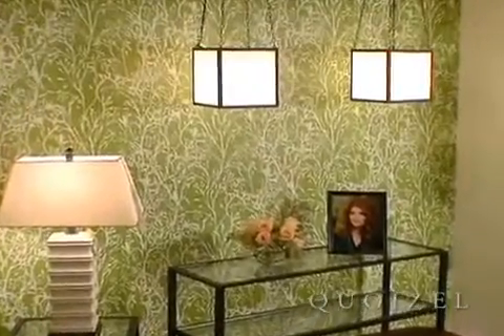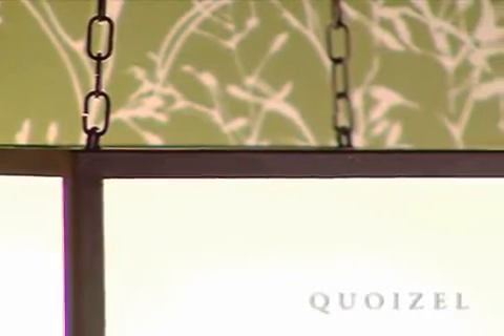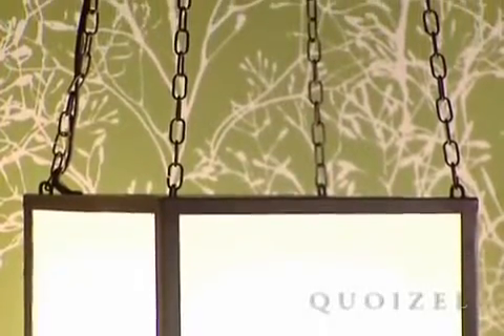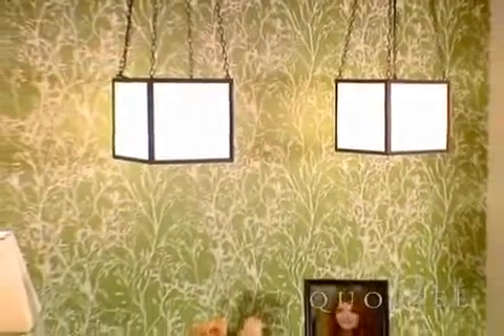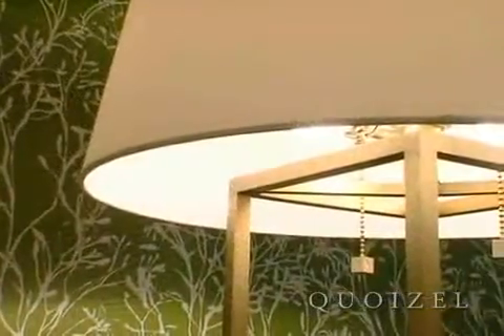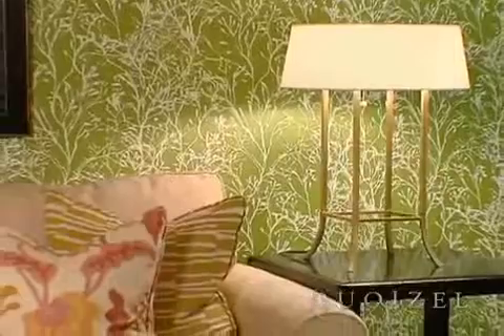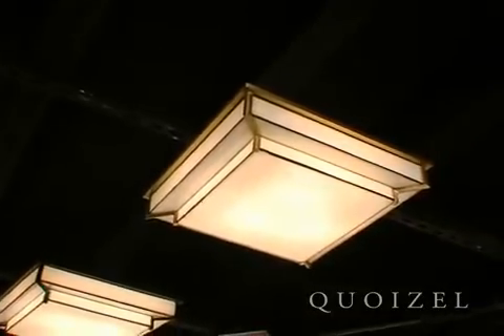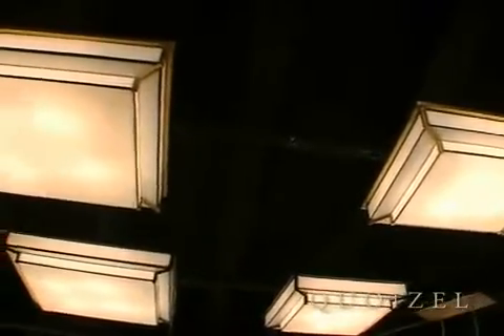Quoizel Lighting - Laurie Smith Collections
Learn more about the wide range of light fixtures available from Quoizel Lighting. Quoizel is more than a lighting and home accessory company. It produces timeless pieces that you will treasure forever. The company doesn't try to keep up with trends or fads, instead focusing on what will look good forever. The pieces balance form and function beautifully so that the products have fast become popular amongst consumers. UpscaleLighting.com offers all the currently available designer lights from Quoizel Lighting.